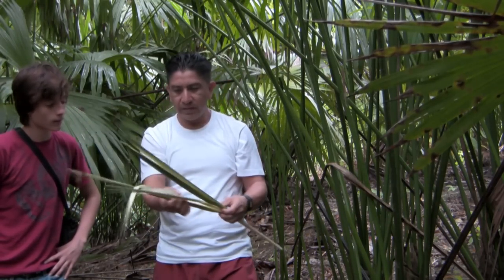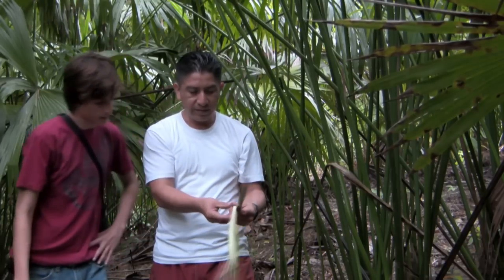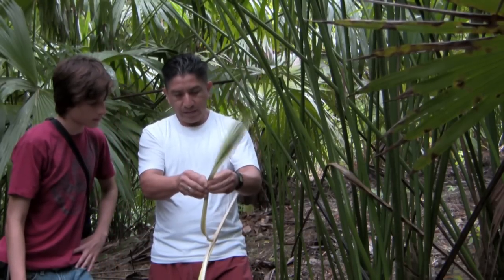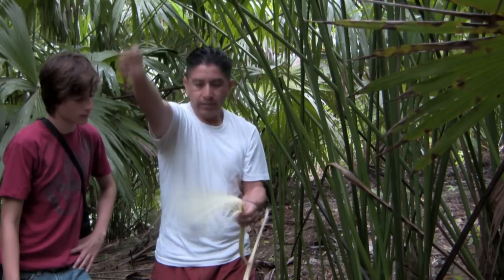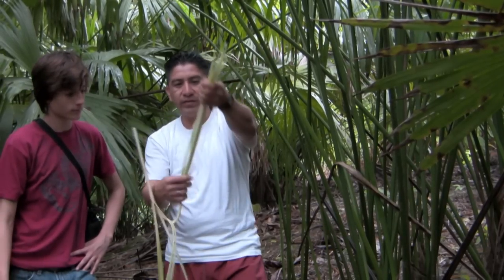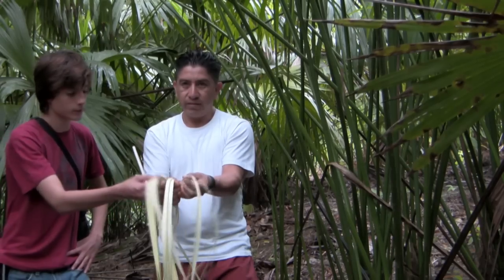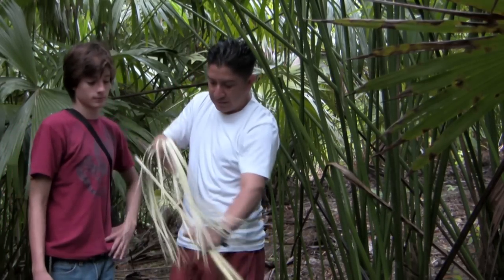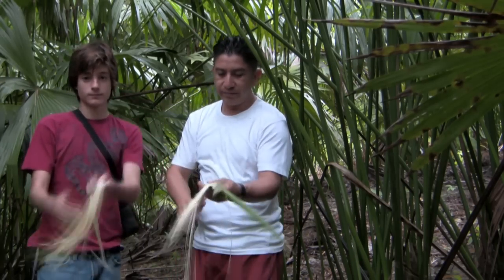Montecristi Panama Hats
This is a test for a video documentary about the Montecristi Panama hat. The full feature video will be uploaded soon here on YouTube.